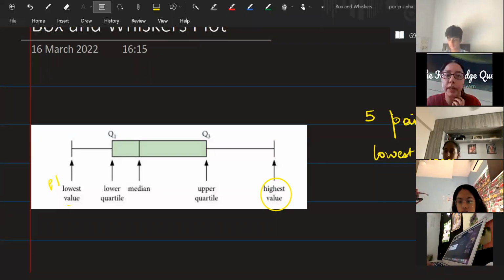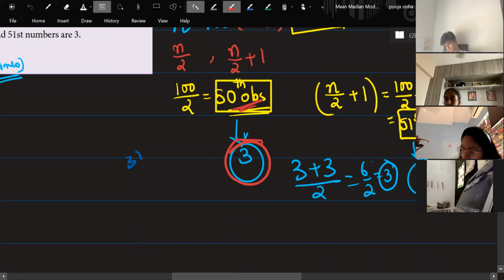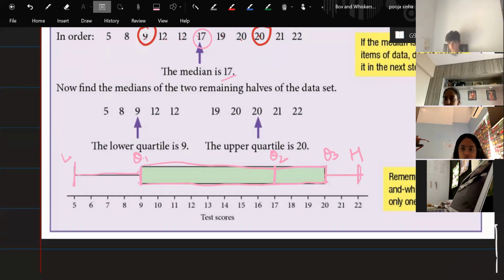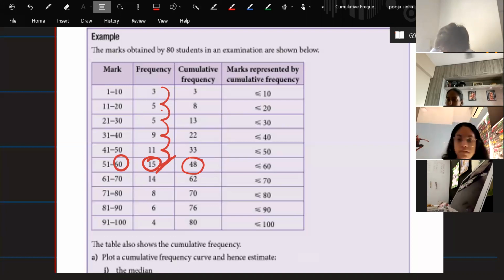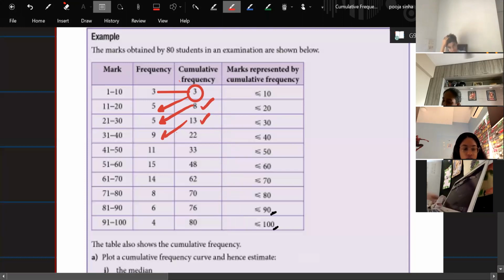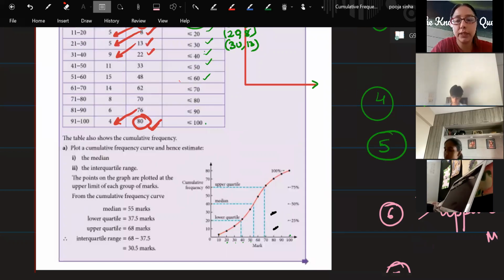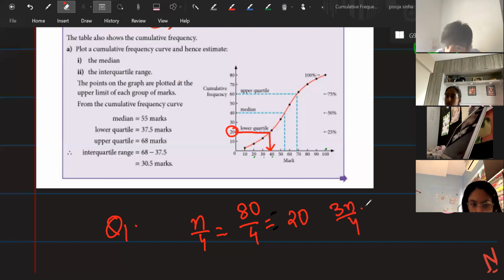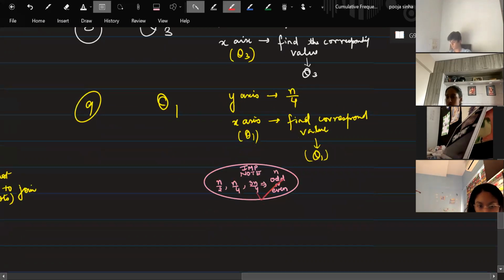Let's Understand Box & Whiskers Plot I IGCSE Board I Grade 9th/10th I Mathematics.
Welcome to our comprehensive guide on understanding Box and Whisker Plots, tailored for 9th and 10th-grade students following the IGCSE Board curriculum. In this video, we'll break down the key concepts and techniques for creating and interpreting Box and Whisker Plots.